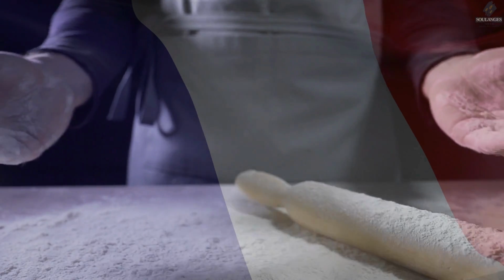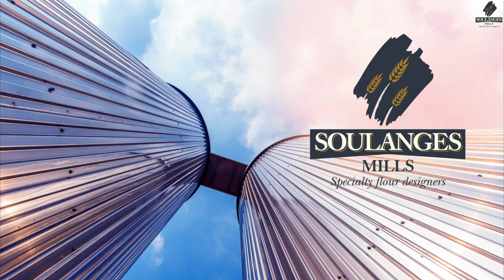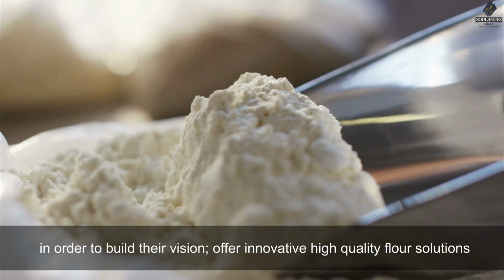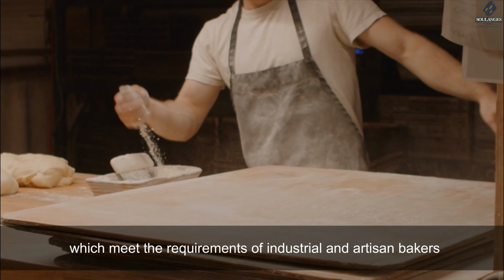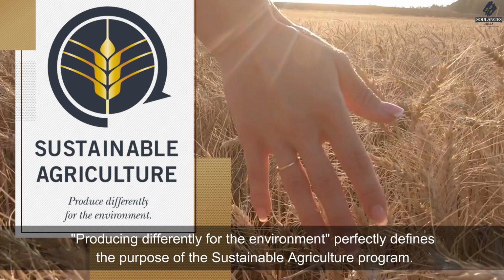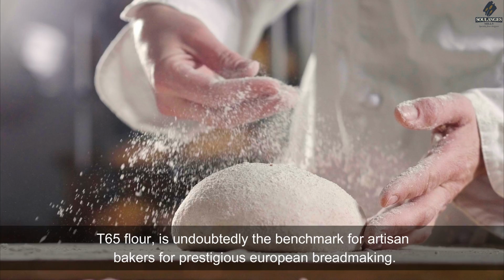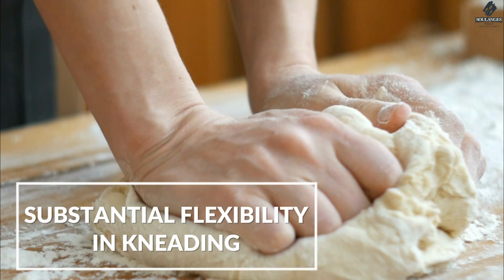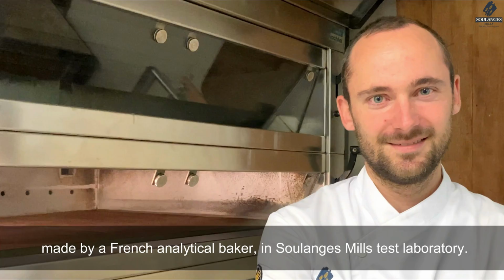Discover Soulanges Mills, the passionate master-miller developing innovative French influenced flour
Discover Soulanges Mills, the passionate master-miller developing innovative high quality flour, while respecting the environment.

Don’t miss the last segment of the video: discover a baguette bread recipe made by Soulanges Mills’ analytical baker with their specialty flour! The result is a crispy, perfectly honey-colored crust 🥖

Contact Soulanges Mills to get your hands on their signature T65 flour